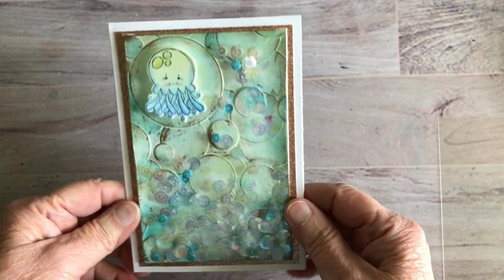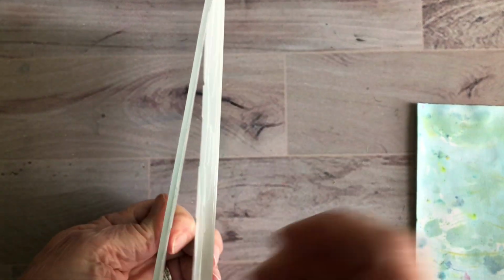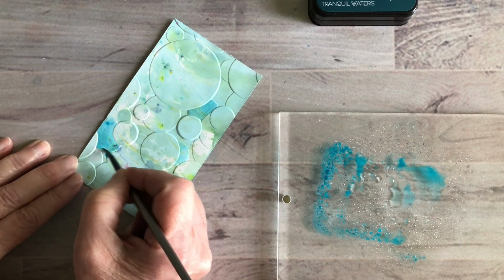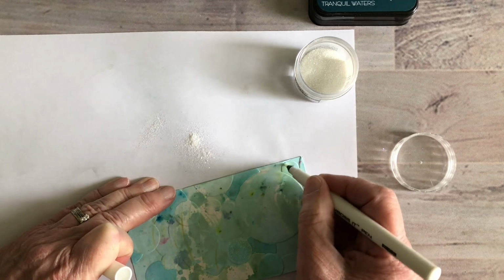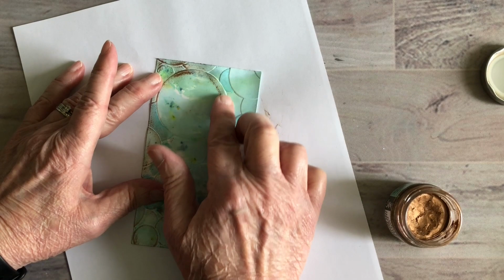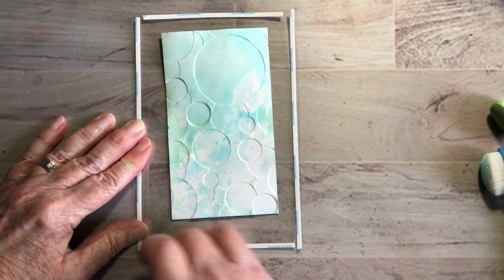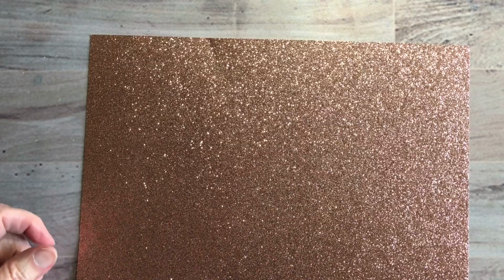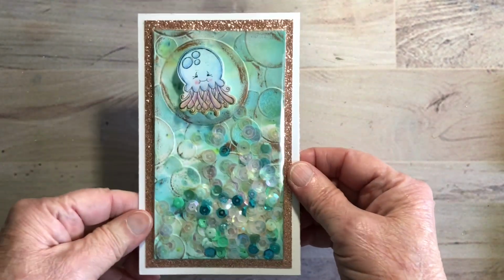Lisa Horton - Shaker Card Tutorial - 3D Embossing & Tracey Hey Stamps - Best Fishes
I thought it would be fun to use the Gel Prints i created for a Lisa Horton Shaker Card using Lisa Horton's 3D Embossing folder and Tracey Hey Stamps - Best Fishes!
Come and visit me at Lisa Horton Inspiration Facebook Group!

I have used:
Lisa Horton - 3D Embossing Folder - Layered Bubbles
Lisa Horton - Cloud 9 Ink - Tranquil Waters
Lisa Horton - Cloud 9 Ink - Woodland Moss
Tracey Hey Stamps created for Lisa Horton - Best Fishes
Sizzix Luster Wax - Rose Gold
Ranger Embossing Powder - Holographic
Aqua and Iridescent Sequins